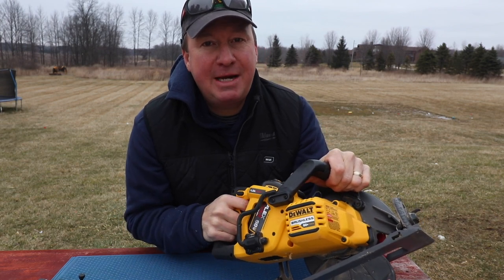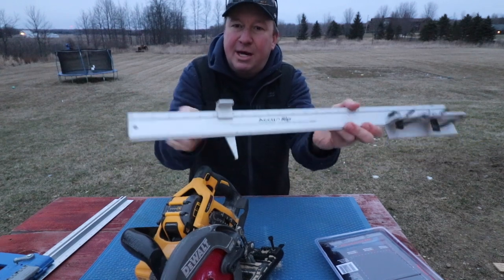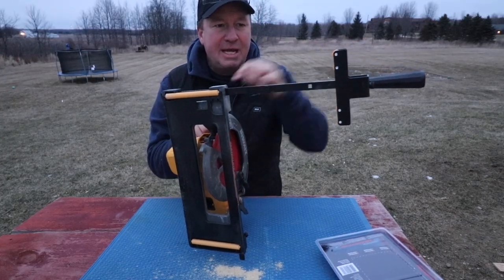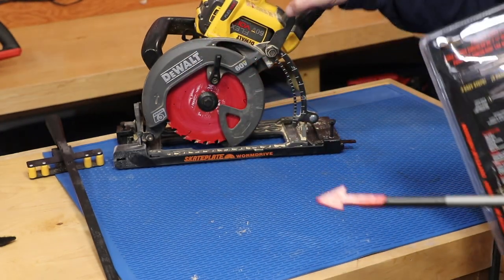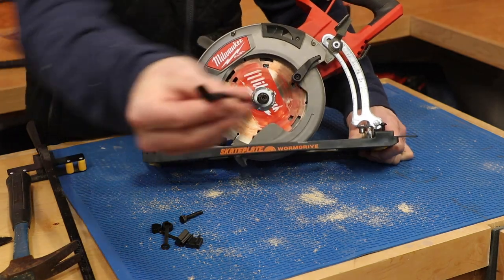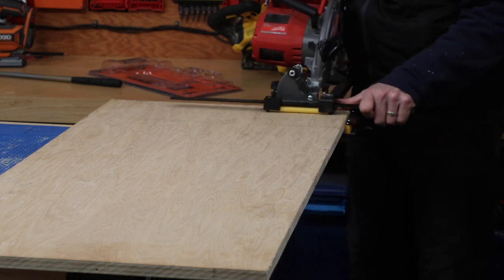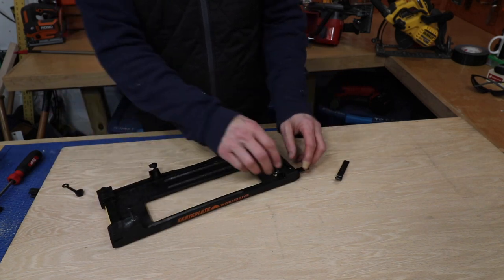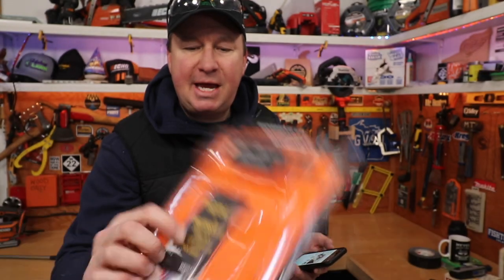SKATEPLATE CIRCULAR SAW GUIDE FOR SMOOTH STRAIGHT CUTS!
This weeks episode of Tool Review Tuesday features the SkatePlate and SkateGuide Combo.  This precision circular saw cutting accessory has two durable polyurethane rollers with Delrin bearings.   The SkatePlate has 3 easy steps for installation and is very easy to learn to use.  Please watch the video and let me know what you think and if you have any questions.

QUESTION OF THE DAY: Would you need a saw guide that goes up to 24 inches or is the standard one enough?  What type of projects would you use the SkatePlate on?

I want to thank the Darex Company for providing this sharpener to demonstrate with and supporting my channel!